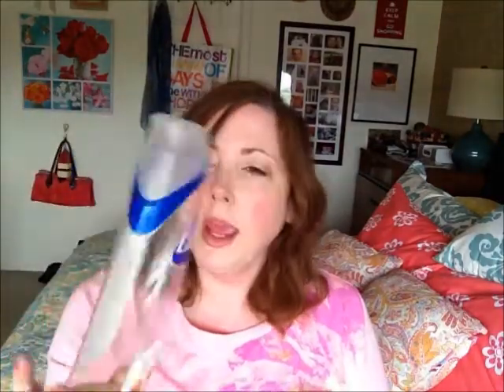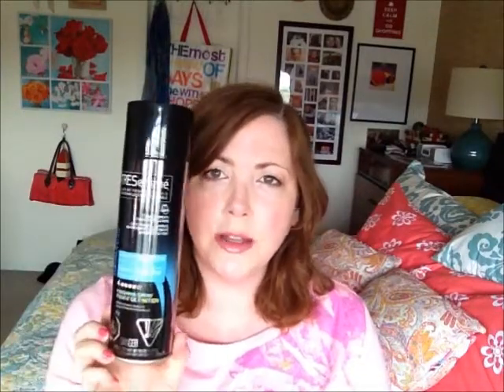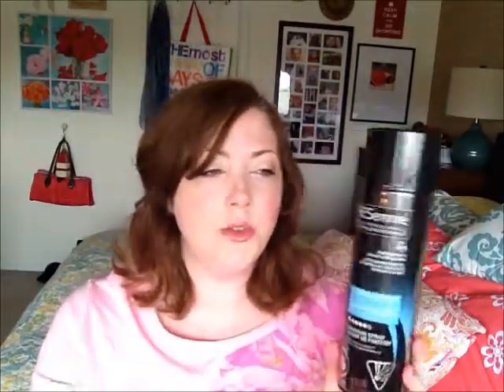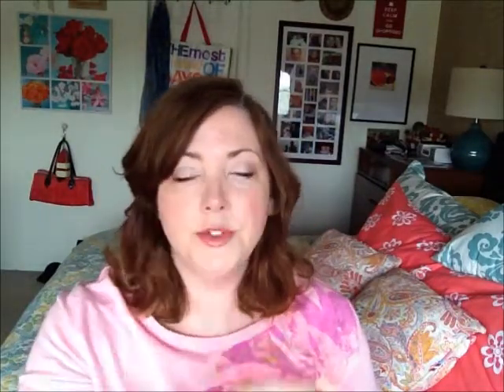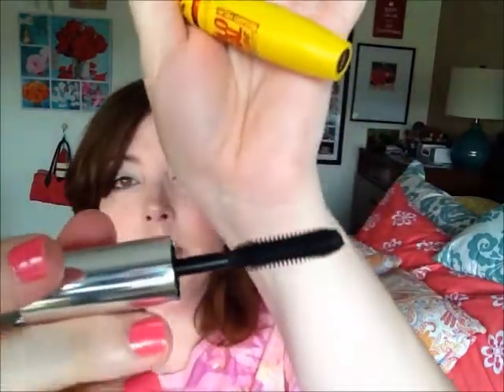Empties! May 2013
NEW! Instagram: juligooli72